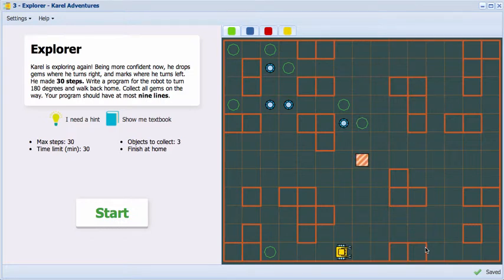Karel the Robot in NCLab, Version 0.9 - Explorer (Yellow Belt 3 - Conditions)